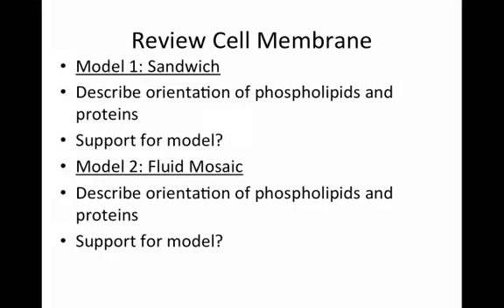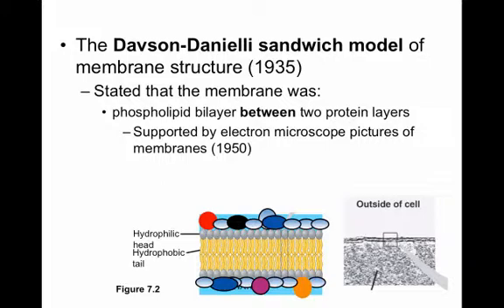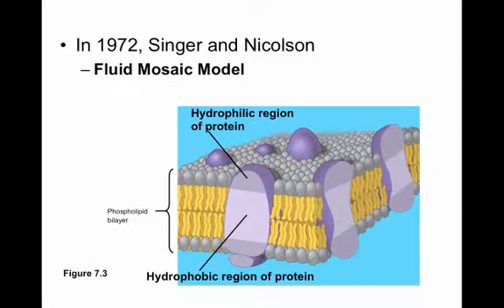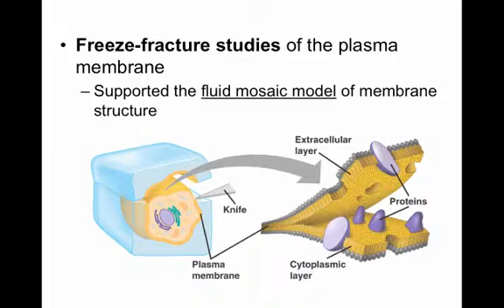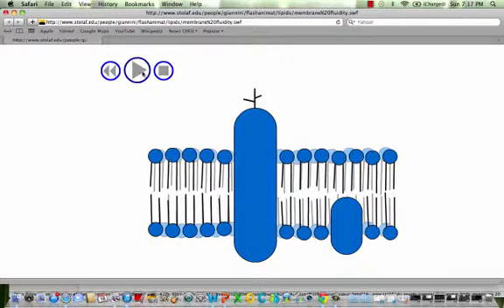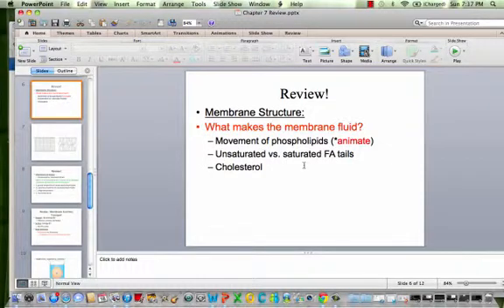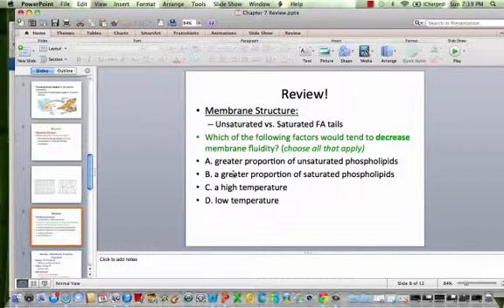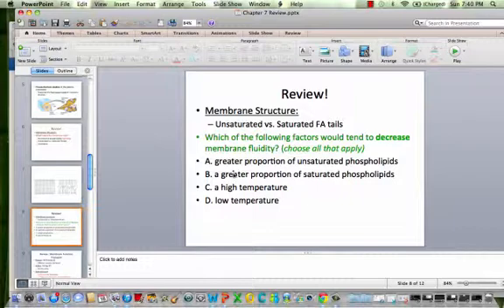Membrane Structure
Table of Contents:

00:07 - Review
00:09 - Review Cell Membrane
01:30 -
02:36 -
02:58 -
03:46 - Review!